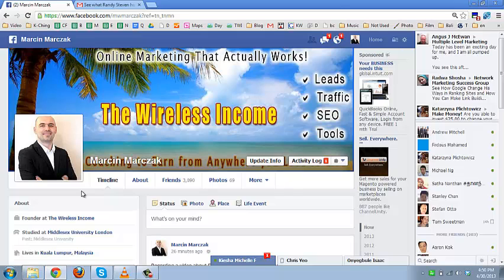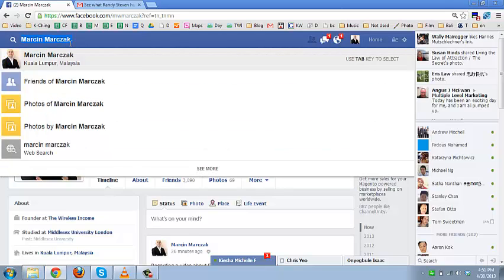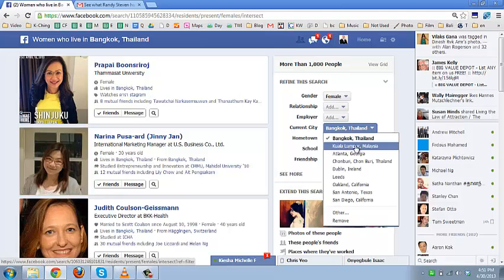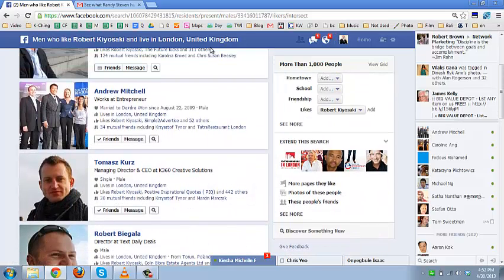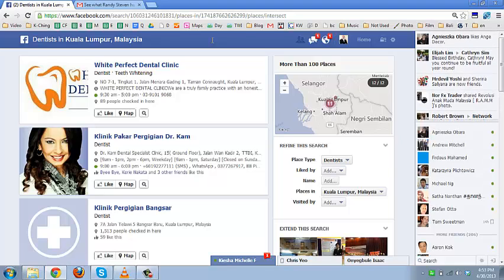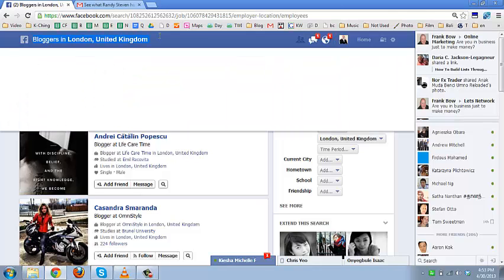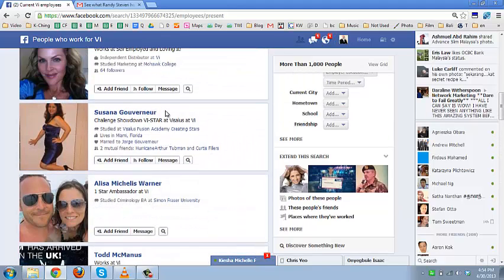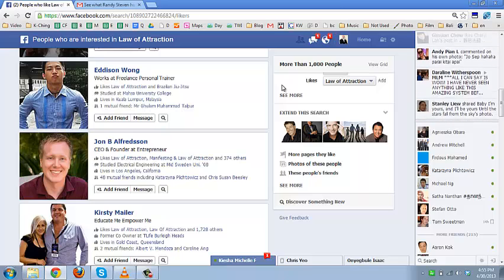Facebook Graph Search Tutorial for Marketers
Facebook Graph Search
Skype Me: marcmar1979

What is Facebook Graph Search?

Facebook Graph Search is an ambitious project: give us the ability to search through the social network  data via natural-language queries. Facebook relies on natural-language processing to power Graph Search. the search breaks down search strings into multiple components that serve as commands with which the system can query the database. According to Facebook, the natural language interface offers more precise queries compared to a key-word based system or augmented drop-down filters

01:18 Facebook Graph Search - types of searches
01:41 Facebook Graph Search - location search
02:41 Facebook Graph Search - location and likes
03:15 Facebook Graph Search - business
04:48 Facebook Graph Search - Employer

Facebook Graph Search analyzes words users enter to look for possible entities that users are referring to in the database, across more than 20 entity categories, such as cities, employers and schools.